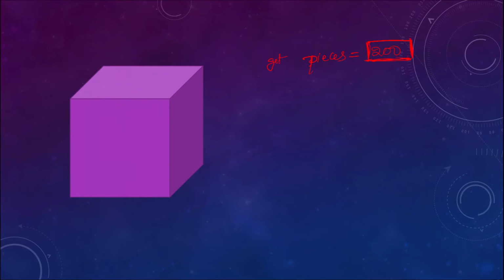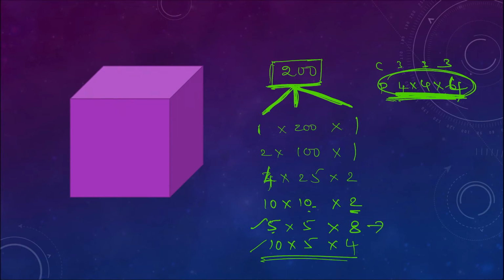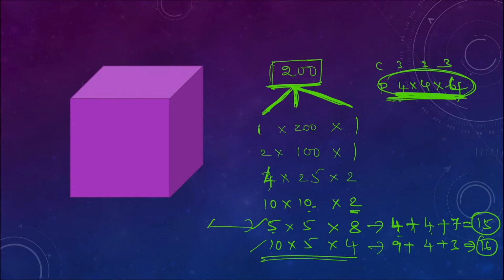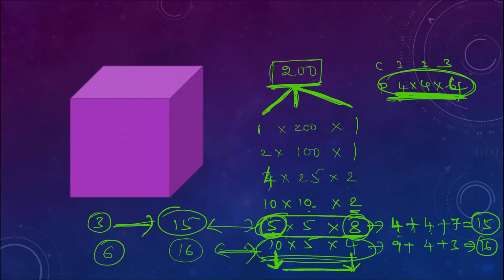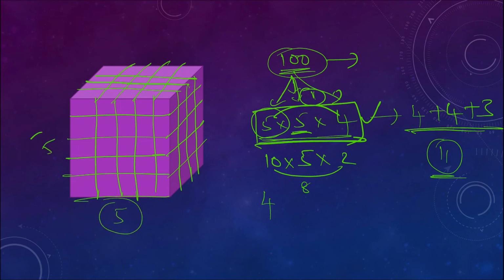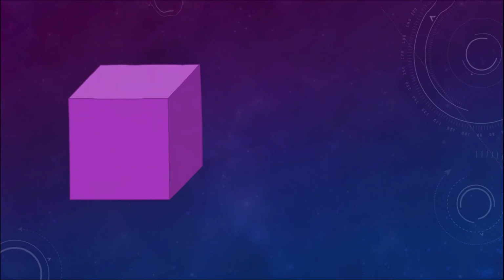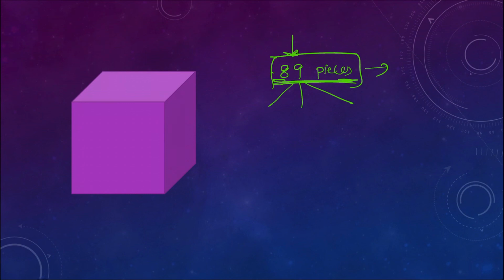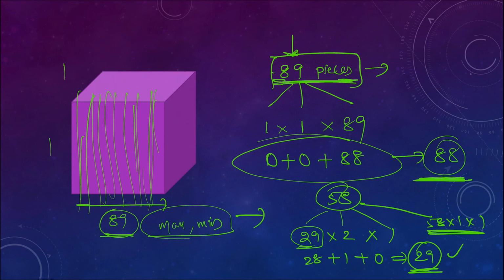@ cubes part -2 @ LOGICAL REASONING @